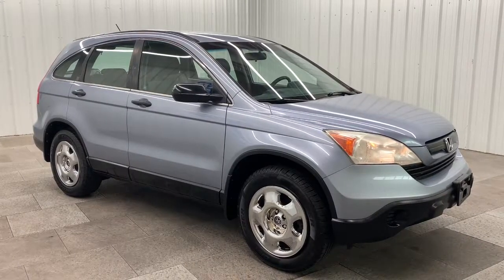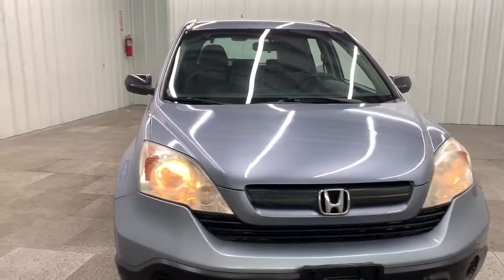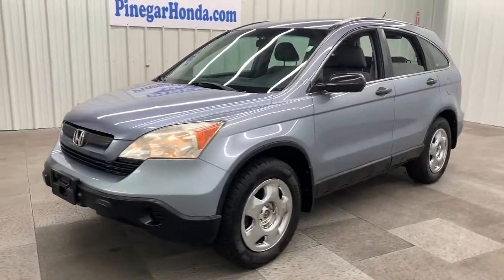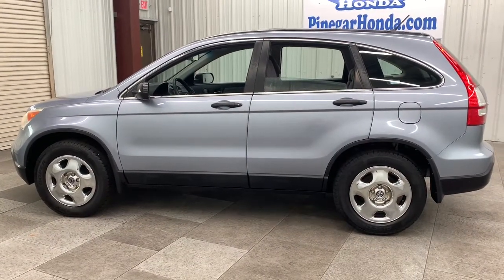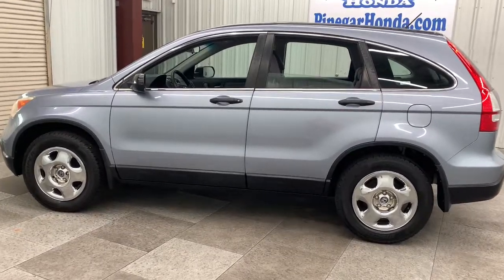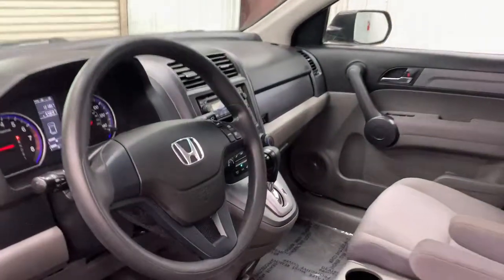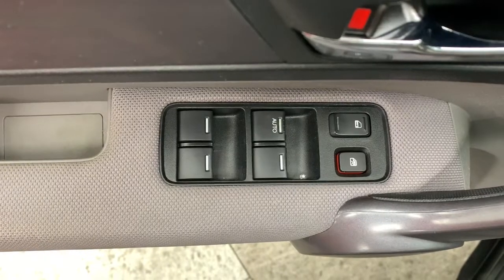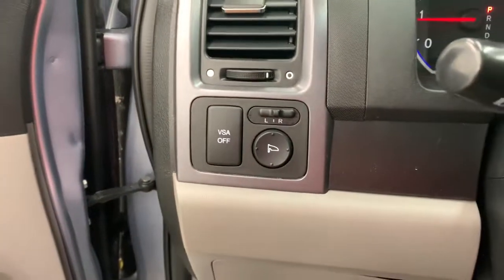2009 Honda CR-V Springfield, Nixa, Ozark, Republic, Branson, MO P10444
Blue Used 2009 Honda CR-V available in Springfield, Missouri at Pinegar Honda. Servicing the Nixa, Ozark, Republic, Branson, MO area.

Don Wessels
3520 S Campbell St

KBB.com Best Resale Value Awards. Only 131,948 Miles! Scores 27 Highway MPG and 20 City MPG! This Honda CR-V boasts a Gas I4 2.4L/144 engine powering this Automatic transmission. Vehicle Stability Assist (VSA) w/traction control, Variable pwr rack-and-pinion steering, Upper & lower glove compartments.*This Honda CR-V Comes Equipped with These Options *Under seat storage bin, Tire pressure monitoring system, Tilt & telescopic steering column, Side-impact door beams, Side curtain airbags w/rollover sensor, front & rear, Retractable center tray table, Remote fuel filler door release, Remote entry system, Reclining cloth front bucket seats -inc: driver manual height adjustment, adjustable head restraints, Rear window defroster.* See What the Experts Say!*As reported by KBB.com: Few vehicles do as many things as well as the 2009 Honda CR-V. As practical as a backpack, this benchmark crossover is an easy, stylish one-size-fits-most car choice.* Stop By Today *Test drive this must-see, must-drive, must-own beauty today at Pinegar Honda, 3520 S Campbell Ave, Springfield, MO 65807.